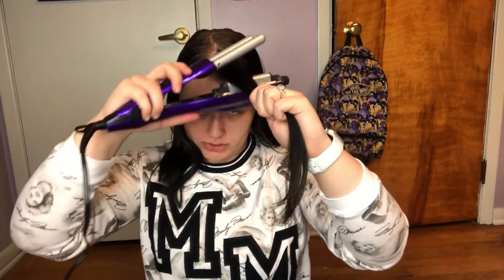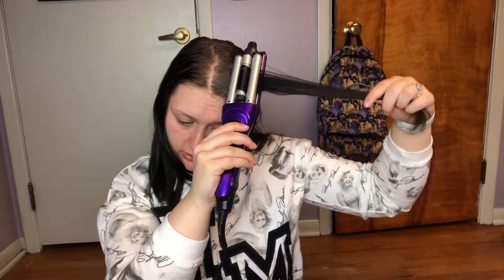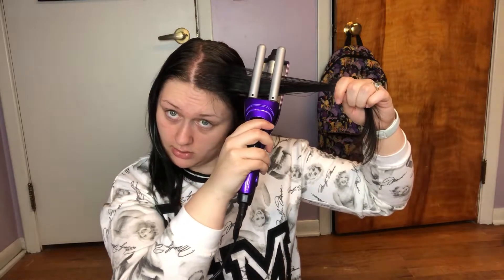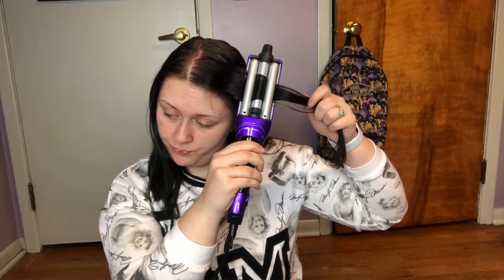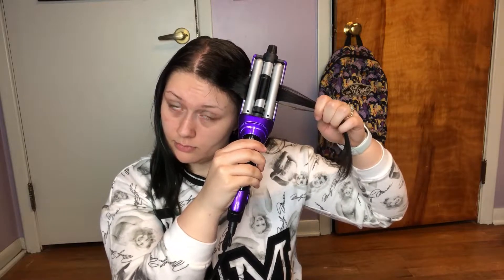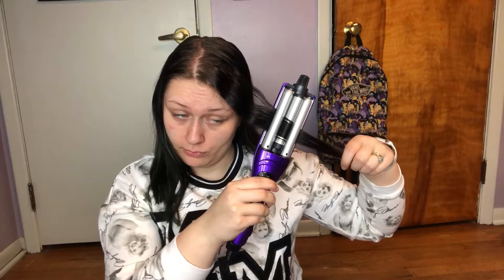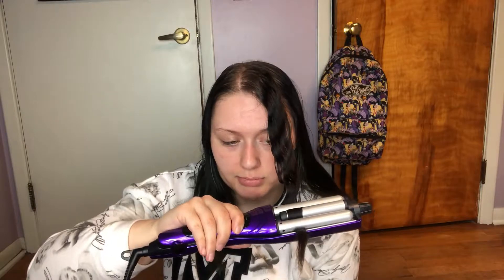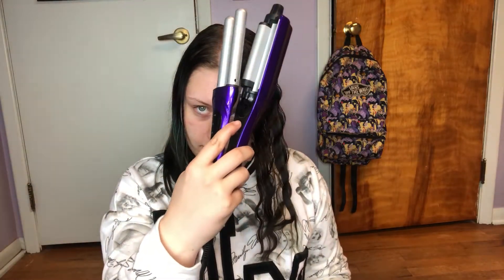Bed Head A Wave We Go Hair Styler Review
Today I'm reviewing the Bed Head A Wave We Go Hair Styler. I got this hair styling tool from Ulta for about $30 USD. This is made to give your hair texture, loose waves, beach waves, and crimped hair all with the turn of a dial. I think this is a great tool because you get four looks all in one. It has heat settings from 250 to 400 Degrees F so it can be used on any hair type and thickness. I have thin fine hair that doesn't easily hold a curl or a wave unless I go heatless.